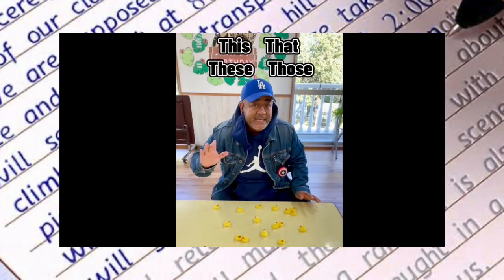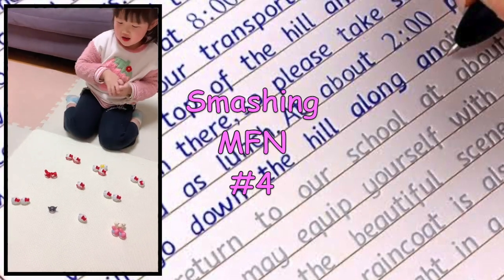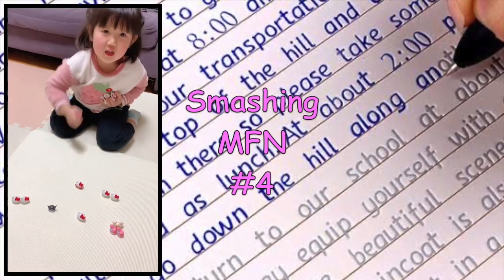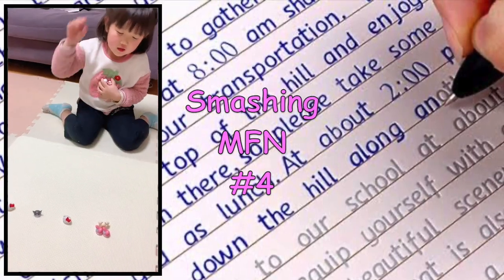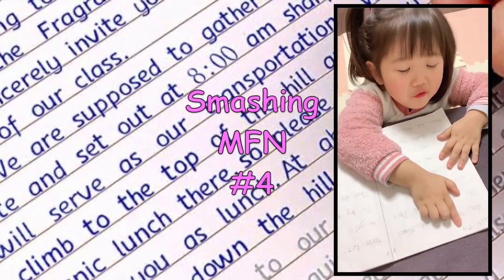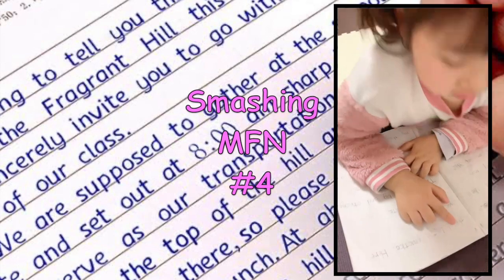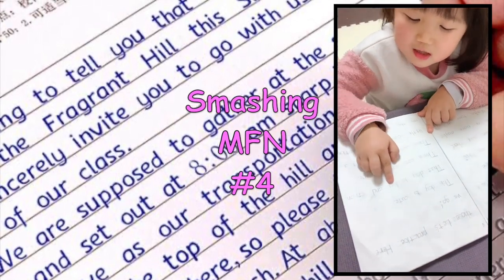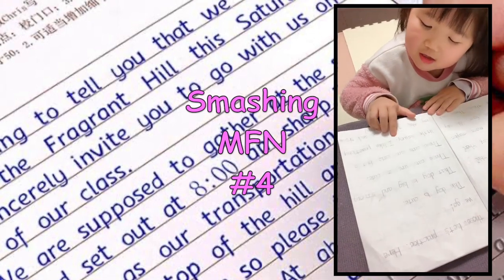Understanding MFN #4 (This/That These/Those)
For your eyes only.